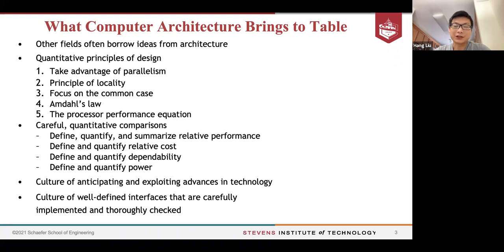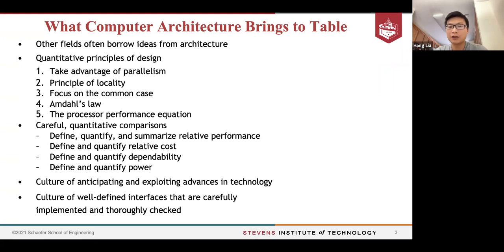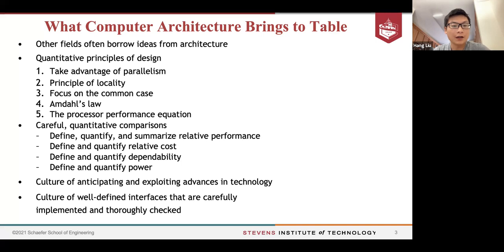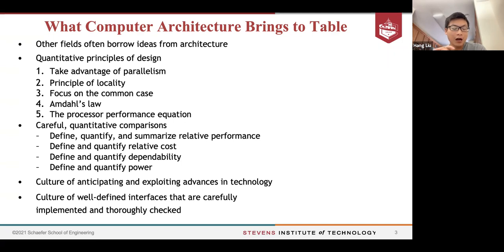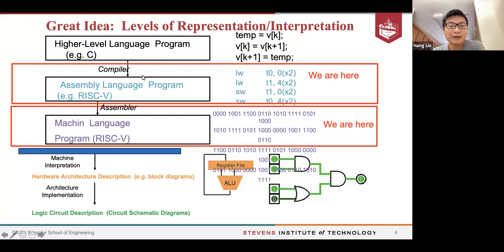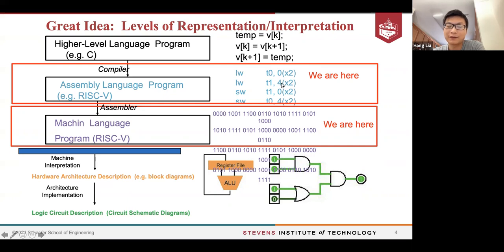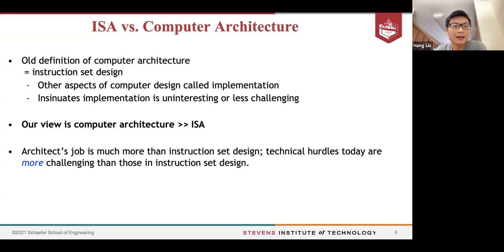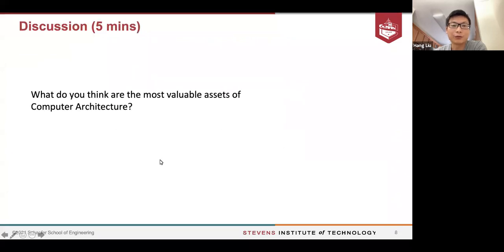Lec3 Part 1